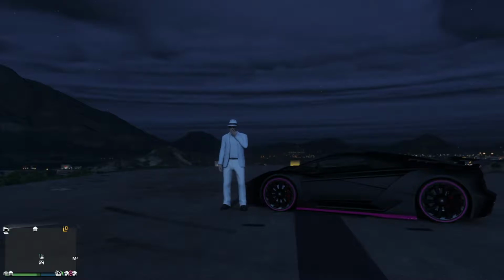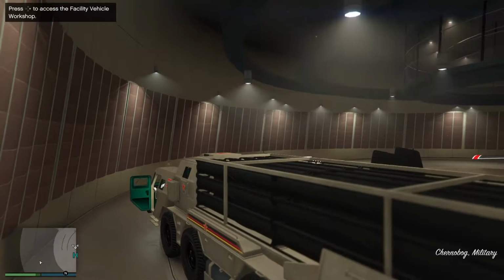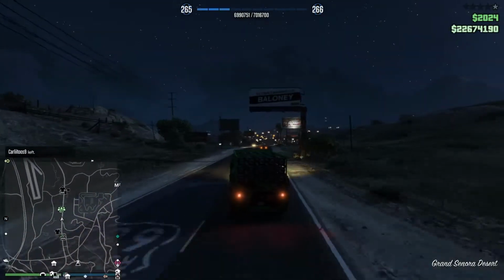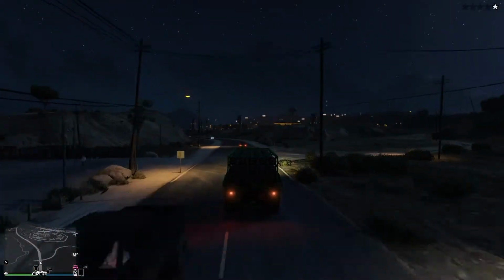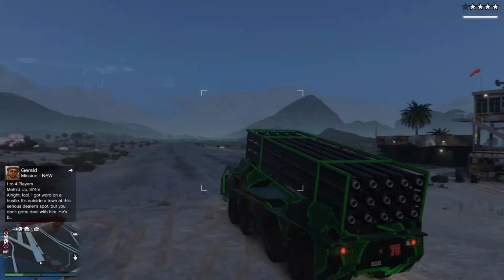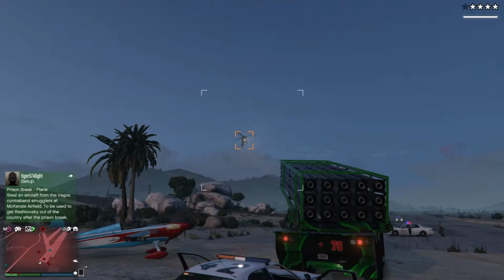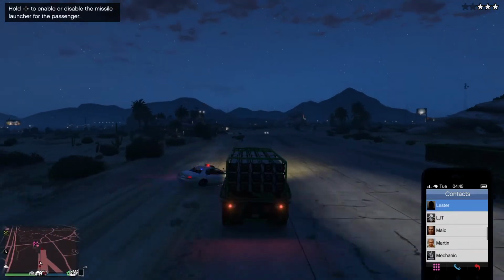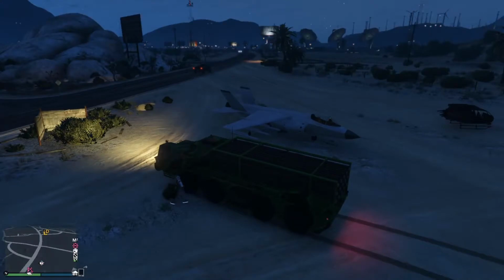Chernobog - GTA 5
A quick look at the Chernobog